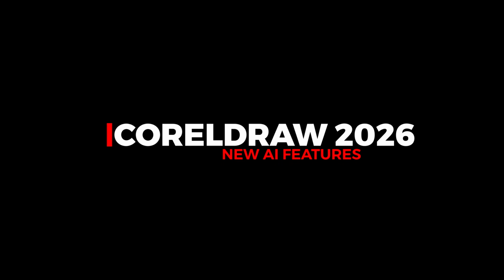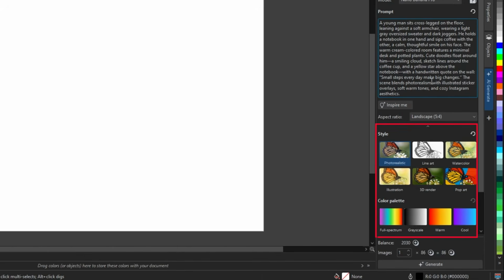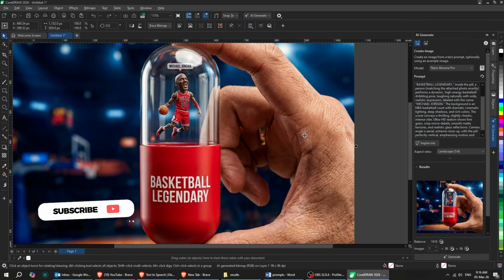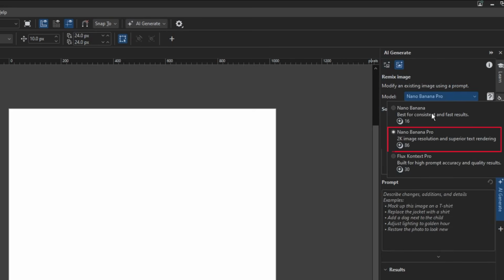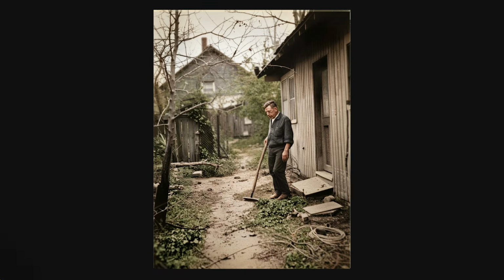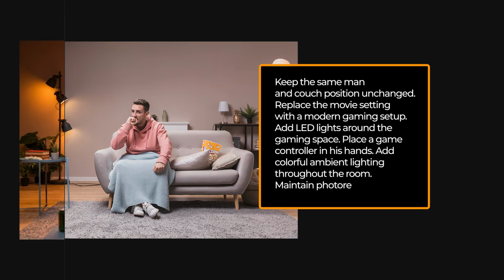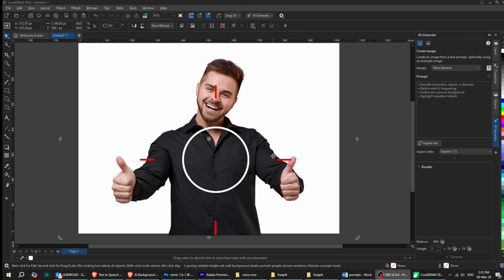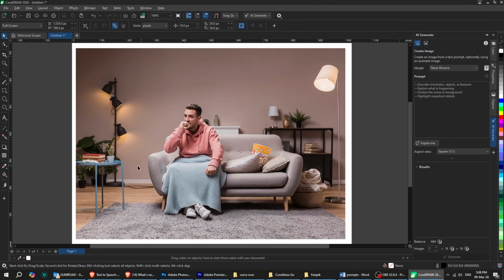CorelDRAW 2026 Is Better Than You Think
CorelDraw 2026 New Features: Explore the new AI-powered tools like AI Generate, one-click background removal, and advanced masking in PHOTO-PAINT. With a modern interface, faster performance, new templates, and brushes, CorelDRAW 2026 makes creating original designs faster and easier than ever. Watch as we test its insane new features!

00:00 - Introduction: What's New in CorelDRAW 2026
00:05 - AI Generate Docker (Text to Image)
00:51 - Using "Inspire Me" Prompts
01:00 - Remix Images: Photo Restoration
01:27 - Remix Images: Sketch to Realistic Photo
01:51 - Remix Images: Changing the Scene
01:59 - AI Background Remover
02:19 - Redesigned User Interface
02:35 - Outro & Wrap-Up